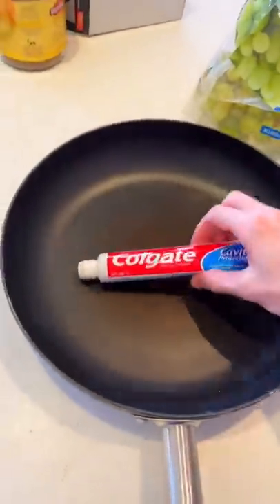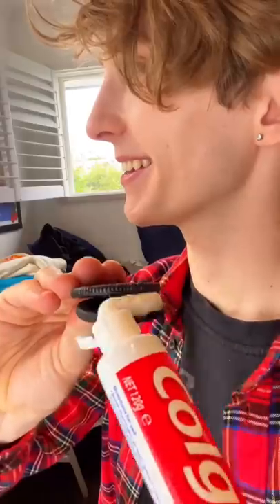MIND-BLOWING COOKIE SECRET😱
QUICK!!